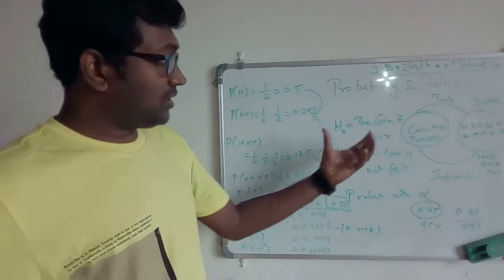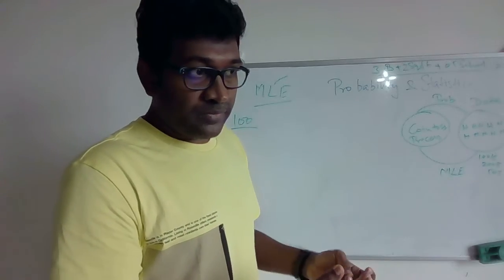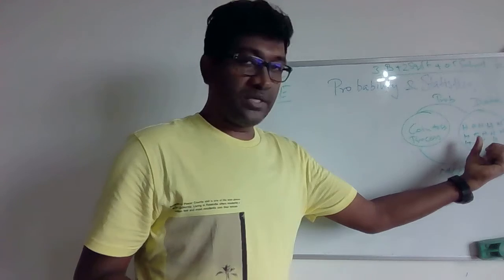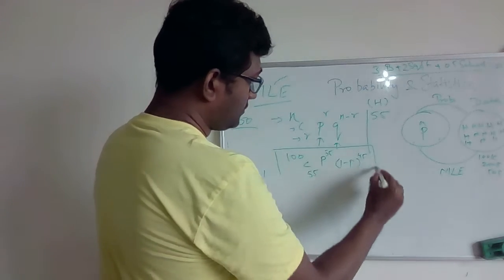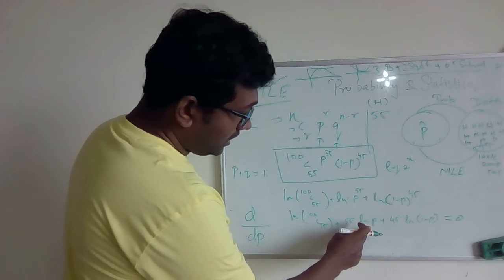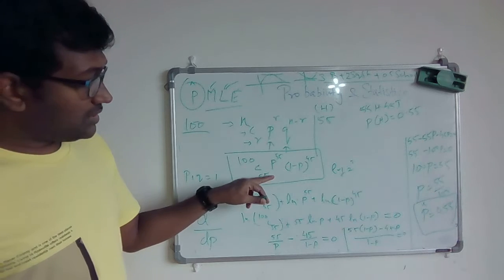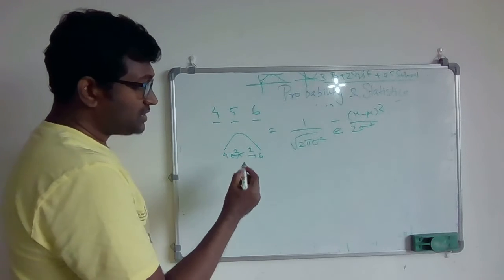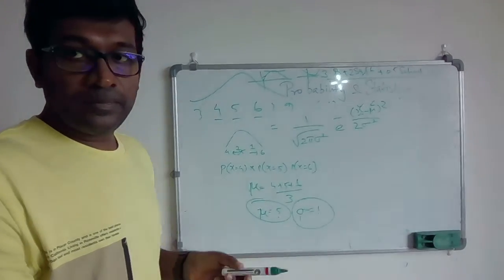7.2 Machine Learning - Estimate Probability - Maximum Likelihood Estimate